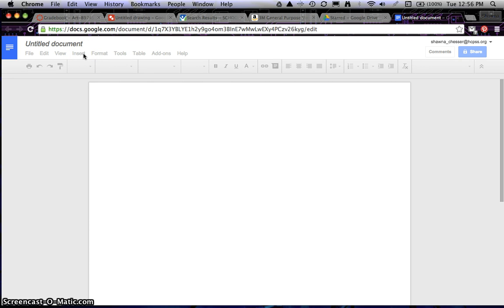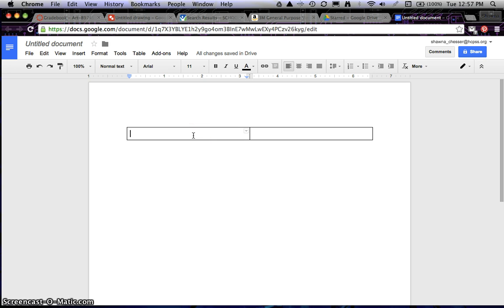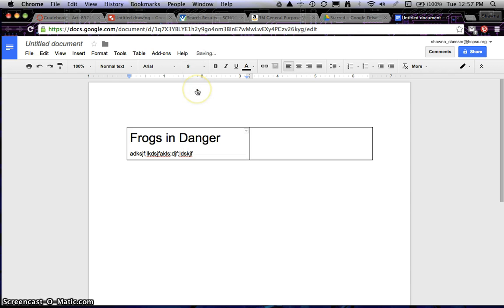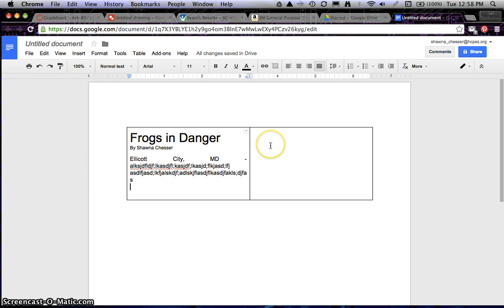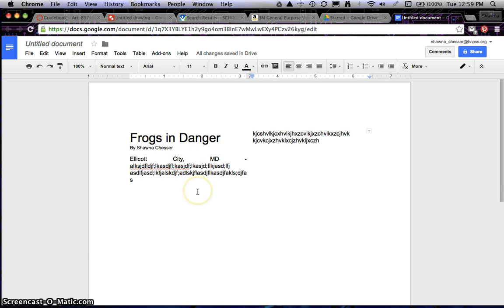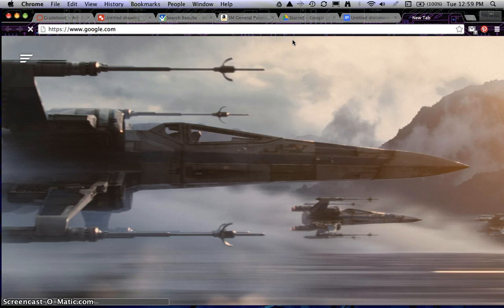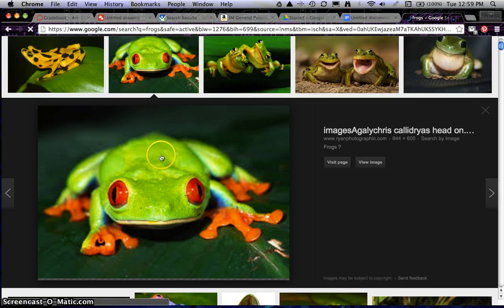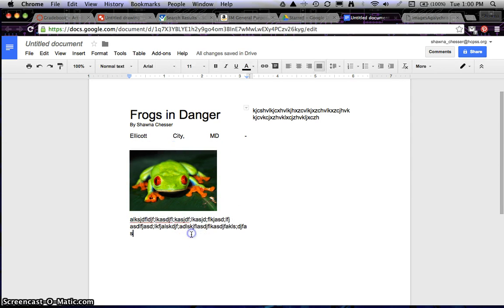Connections - Magazine Document